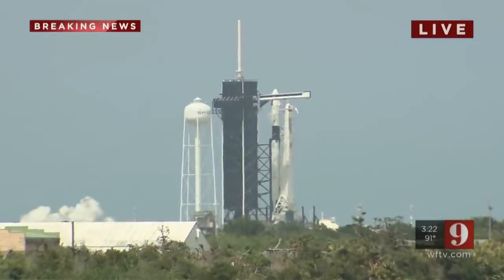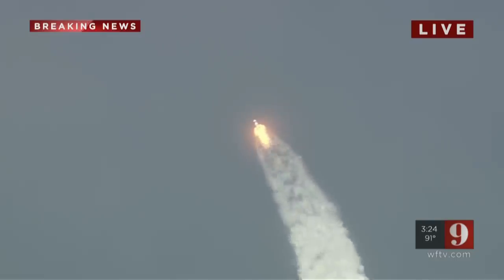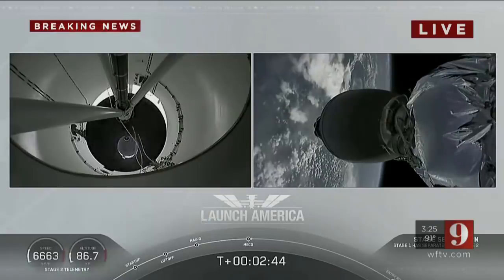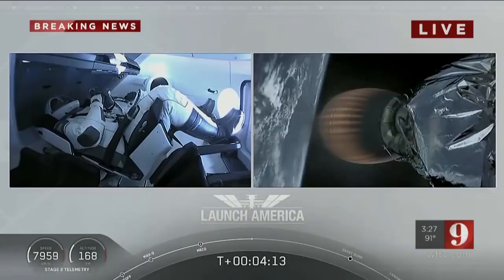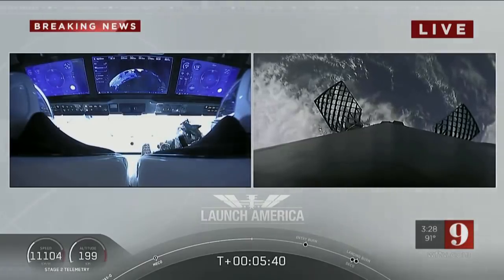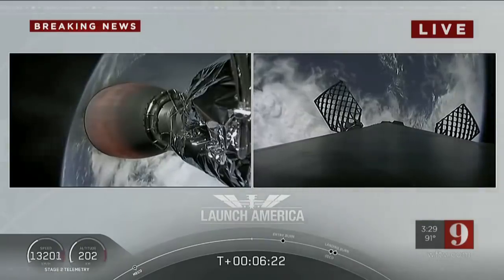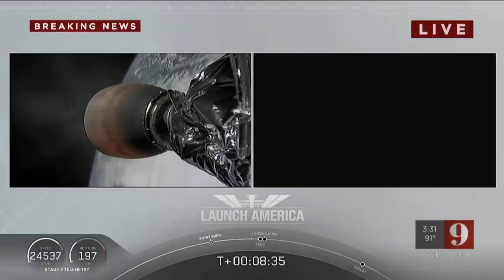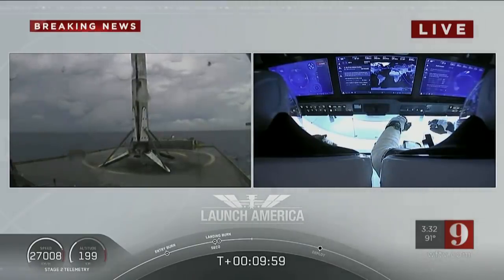Watch it again! Launch and Falcon 9 returning to Earth | WFTV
From t-0 to t+10! This was a truly historic launch from Cape Canaveral Florida. Four everyday people made history when they step on board the SpaceX Crew Dragon capsule.

ABOUT WFTV Channel 9:
WFTV Channel 9 is your home for breaking news, live video, traffic, weather and your guide to everything local for Orlando and Central Florida.

CONNECT WITH WFTV Channel 9:
Like WFTV Channel 9 on FACEBOOK Follow WFTV Channel 9 on TWITTER
Follow WFTV Channel 9 on INSTAGRAM